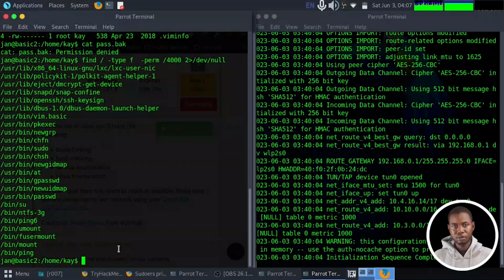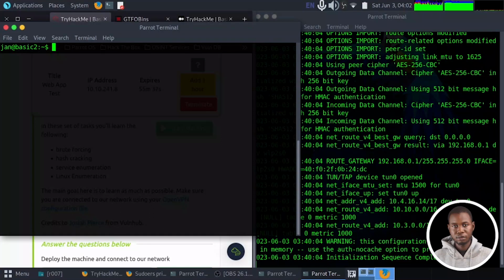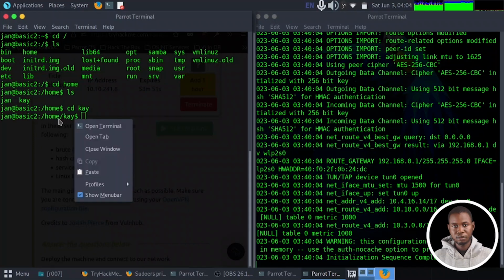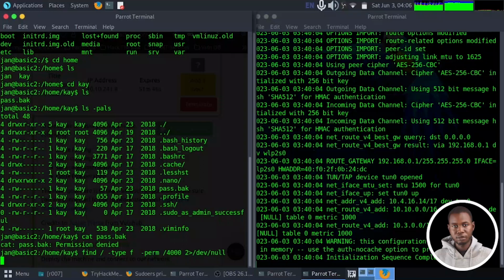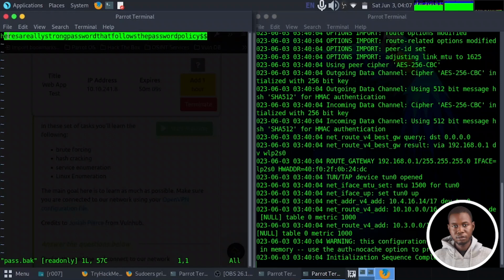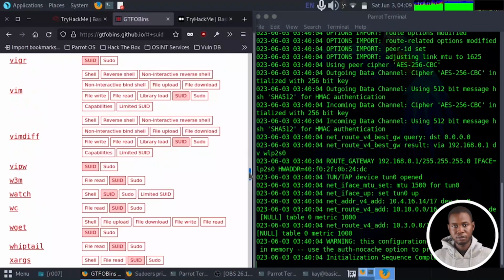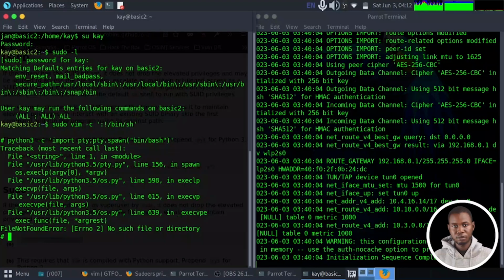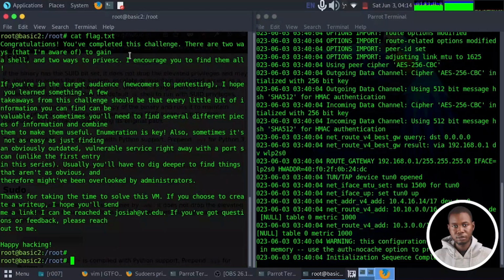Linux PrivEsc - Exploiting SUID binaries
There are numerous programs out there which enable you to execute commands for one reason or another. If the program is owned by root and has the SUID bit enabled, then that makes it trivial to exploit. Since you’re already running the program with root privileges, the commands you run will also be executed with root privileges.